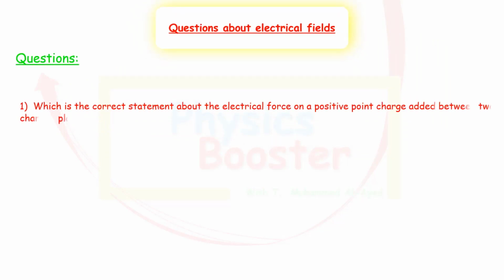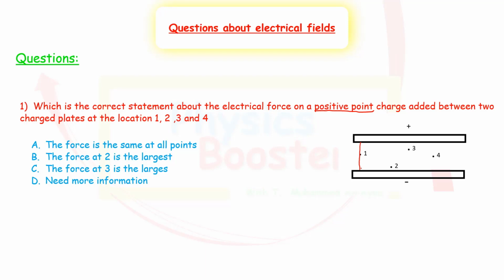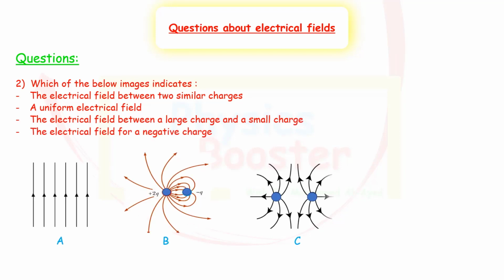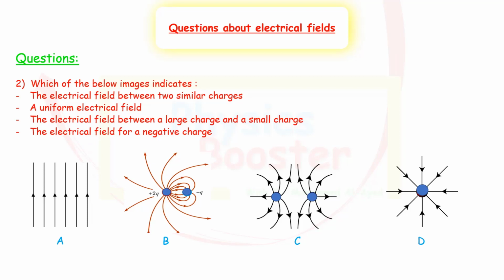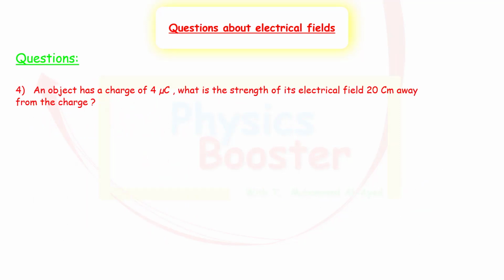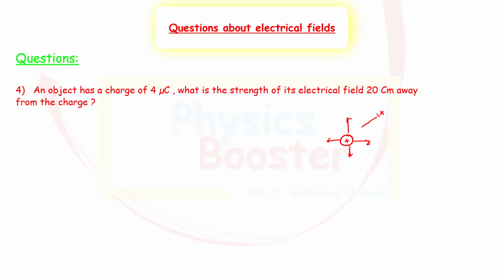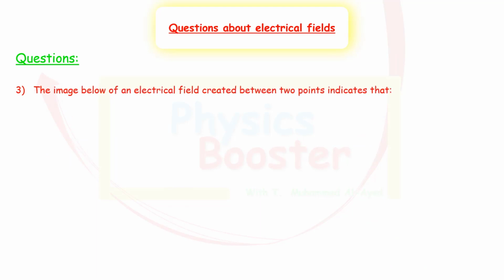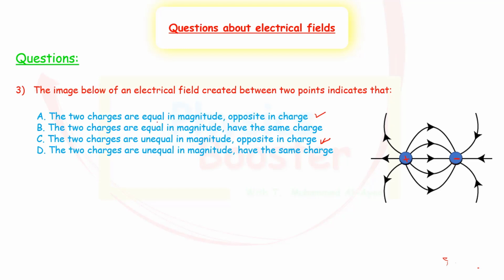ACT Physics| 9.7 ELECTRICAL FIELDS